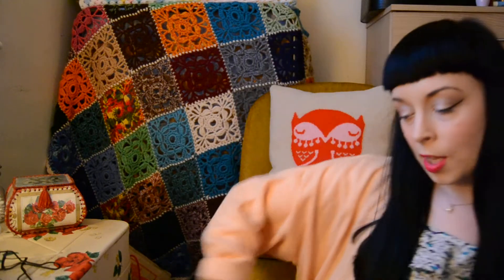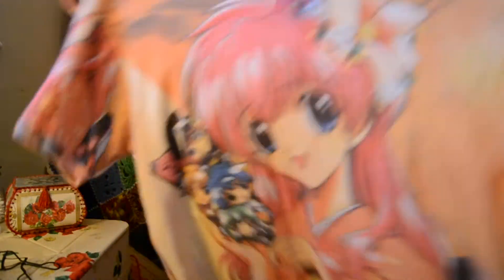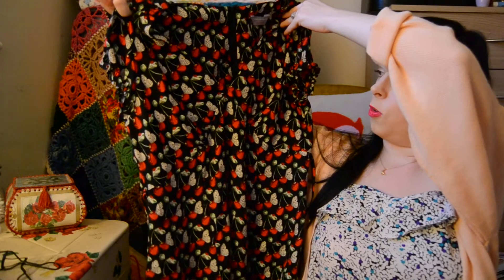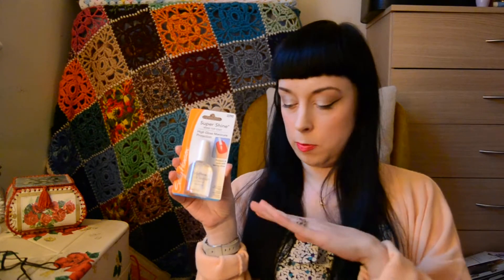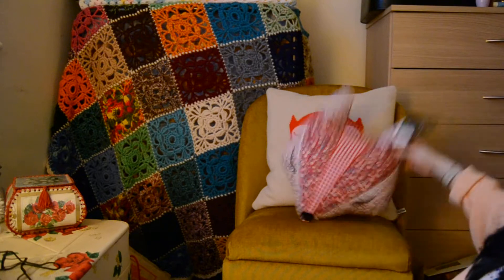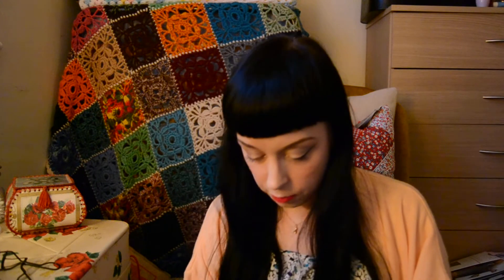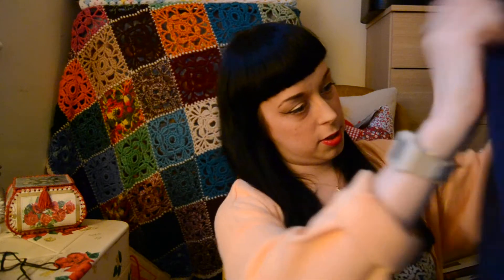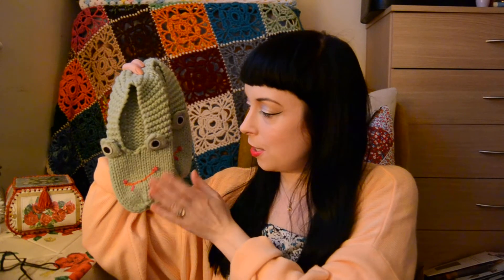THRIFT/CHARITY HAUL + CUTE PRIMARK CUSHION AND NATIONAL FROG DAY!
heres just a little video of my charity shop finds of the day and a sweeeeet primark cushion! and talking about frogs and fashion thats how i roll! RIBBBEET! BOIIINNNG!